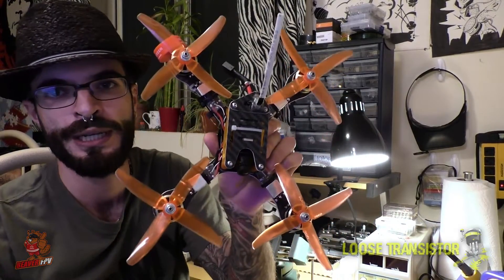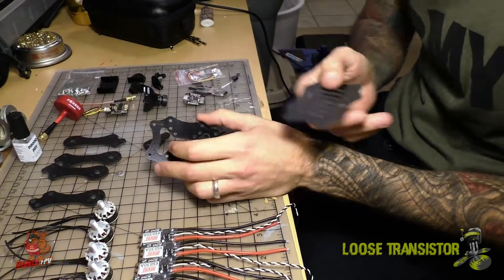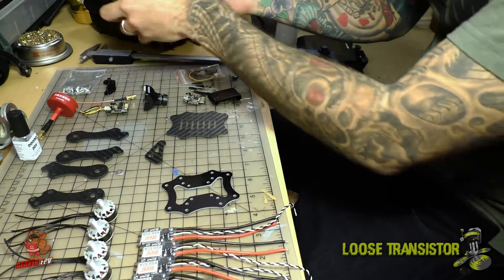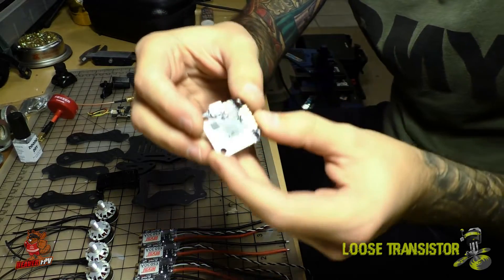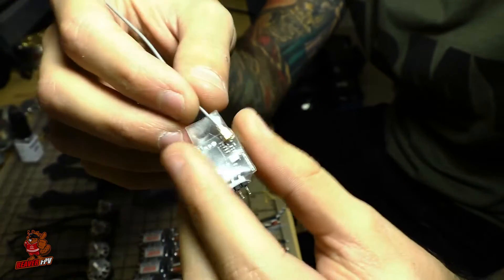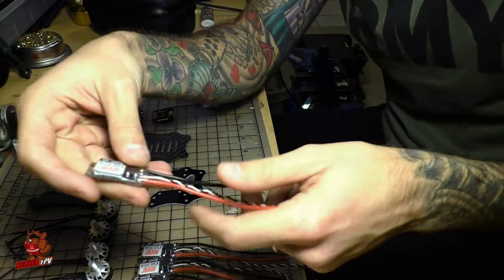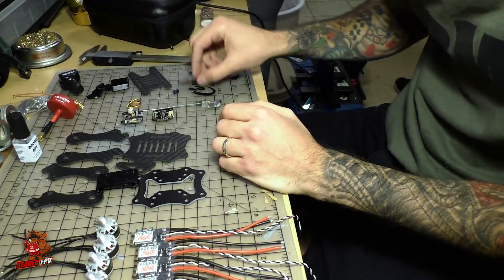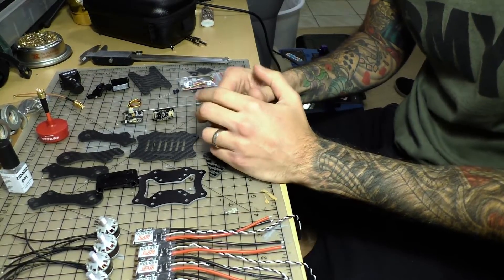FPV DRONE BUILD ♠ Detroit Multirotors PROTOTYPE 160mm 3" WP17 - Part #1 PARTS LIST!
This time we are building another Detroit Multirotors frame, this time the 3" variant of the stretch-x WP17. (this frame was sent to me for the purposes of this review)

All other components including the sweet DYS 30A D-shot ESC's were procured at Beaver FPV - Make sure to check out their shop, those guys are GREAT to deal with in every way.

On this video we will go over the parts being used on the build and on the next video we will cover Frame Build & dry fitting of parts so stay tunned and SUBSCRIBE so you can get the latest videos as they come off the press.

GET MORE!